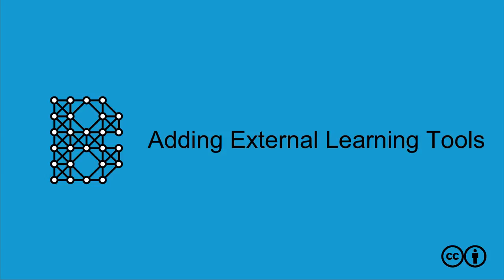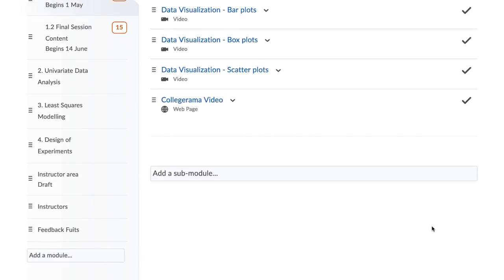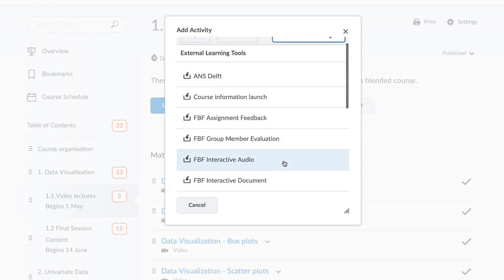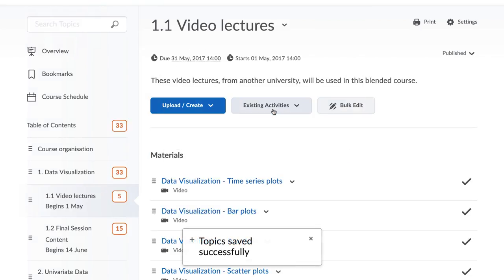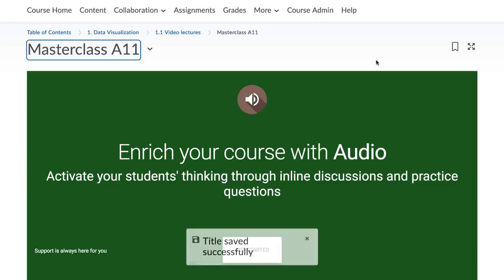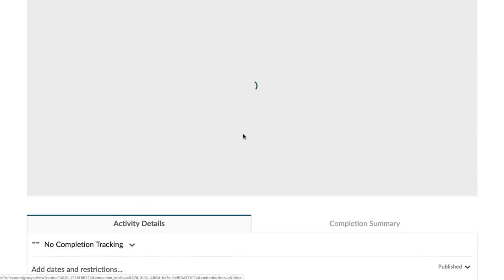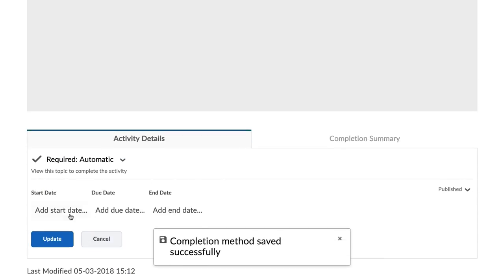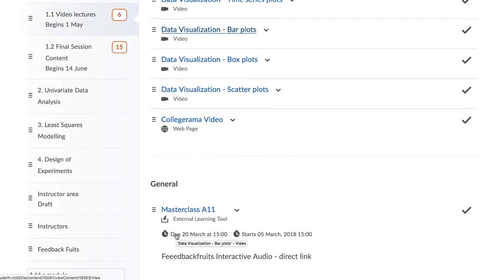Adding External Learning Tools